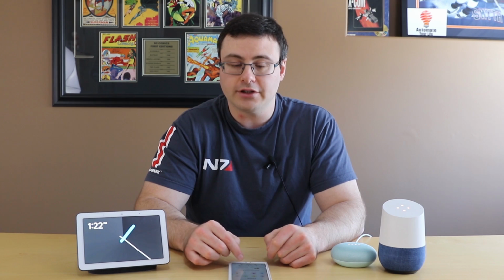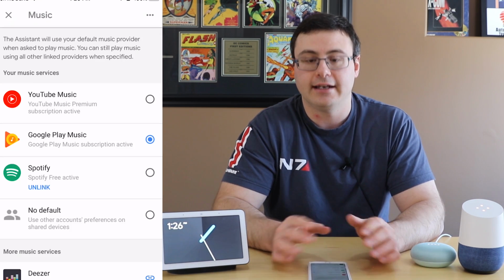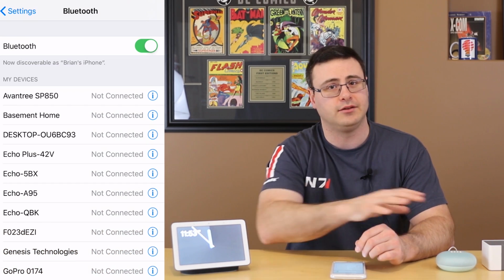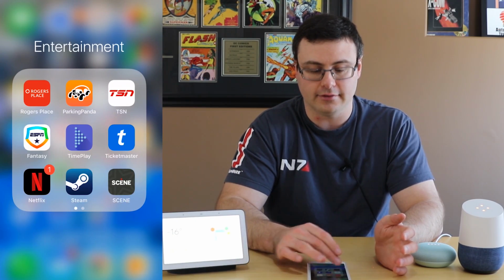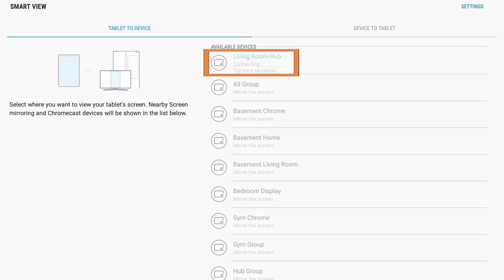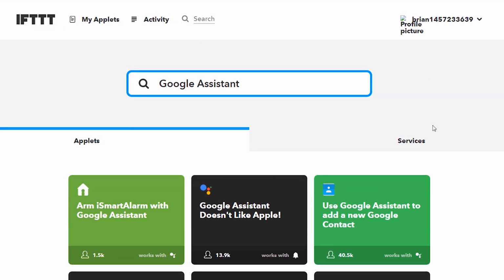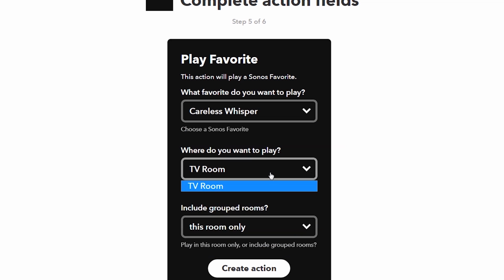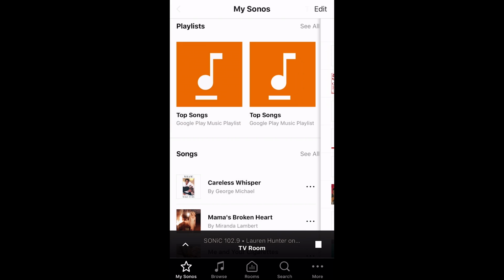5 Google Home Music and Video Frequently Asked Questions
5 Google Home Music and Video Frequently Asked Questions

I'm answering questions about Google Home, Google Home Mini, and the Google Home Hub that will help you use these smart home products with your music and video services.  Each question is indexed below so you can quickly jump to what you're looking for:

Can My Google Home Play Radio? - Starts at 0:17

Yes!  Now this is country dependent, but your Google Home, Google Home Mini, or Google Home Hub can all play radio.  Here in Canada we use TuneIn, but you may have iHeartRadio in the US or Australia.

Can My Google Home Play Music? Starts at 2:40

Well yes, but let me show you how to find out what services are available in your country.

Can My Google Home Play iTunes?  Can My Google Home Play Apple Music? Can My Google Home Play Amazon Music? Starts at 5:02

The short answer is yes, but only through Bluetooth.  You'll need to connect your phone or tablet to the Google Home and then you'll be able to play iTunes, Apple Music, and/or Amazon Music (or any music service).

Can My Google Home Hub Play Netflix?  Can My Google Home Hub Play Hulu?  Can My Google Home Hub Play YouTube? Starts at 6:53

Google Home, Google Home Mini, and Google Home Hub can all start Netflix or YouTube on a cast device like the Google Chromecast.  Netflix cannot be started on a Google Home Hub without a bit of a hack using a Samsung device (shown).  All other services that have a cast button can be sent to a Google Chromecast.  I'll also show you what services are available for your TV and Video section of the Google Home application.

Can My Google Home Control Sonos? Starts at 11:50

Not only do I show you how to connect Sonos to IFTTT, but I also show you how to set it up with Google Assistant and Google Home.

Brian